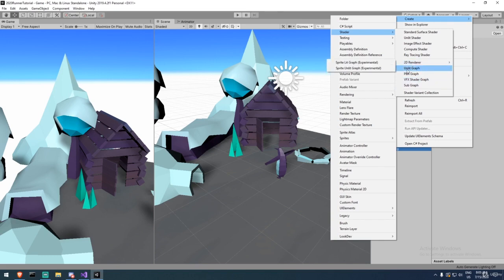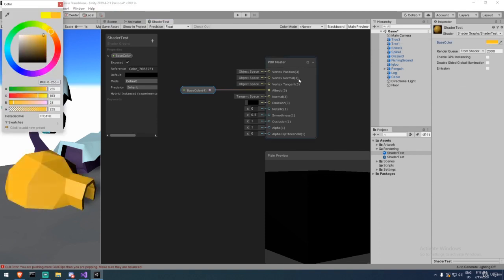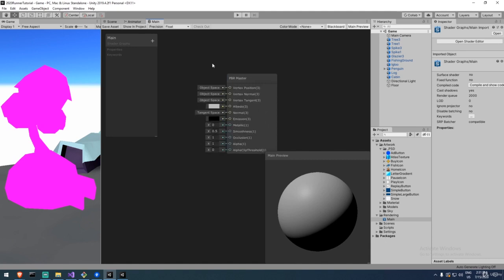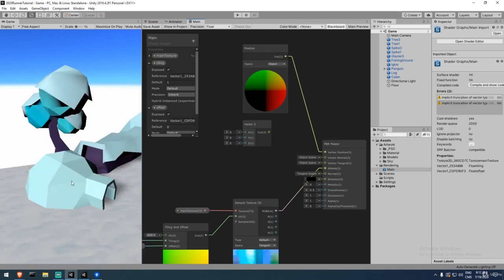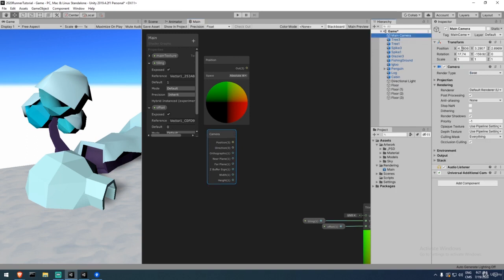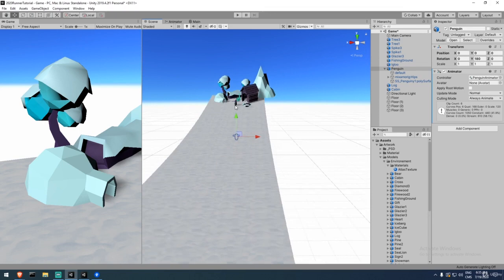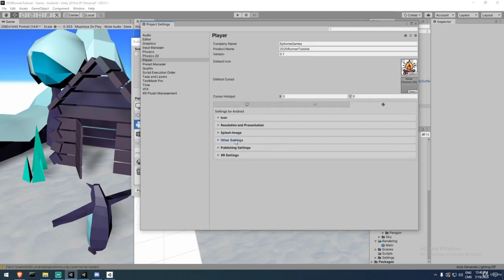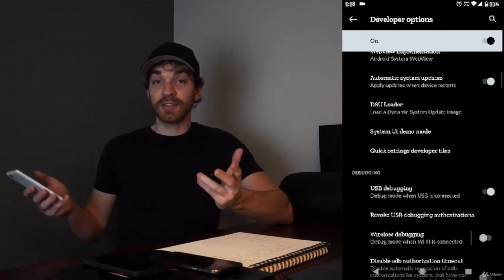create COMPLETE mobile game (S.4) Android & iOS FULL COURSE| FREE COURSE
Section 4 - "Coding Like a Pro": 💻🚀 Unlock the power of coding as we navigate through the intricacies of game development. From basic scripts to advanced algorithms, this section is your gateway to becoming a coding maestro. Get ready to breathe life into your game with every line of code!